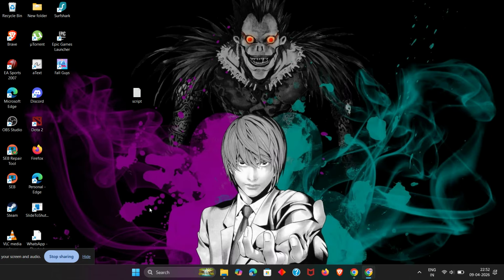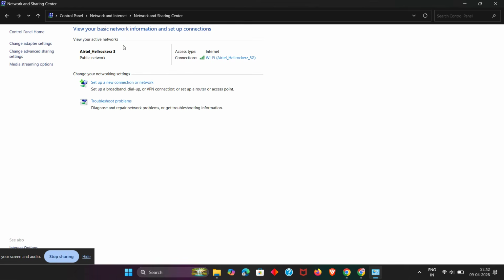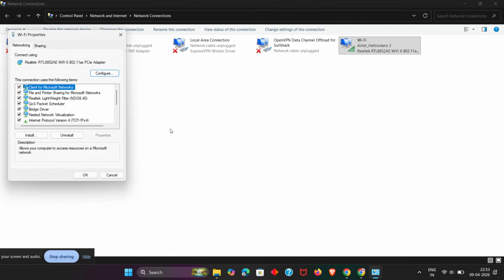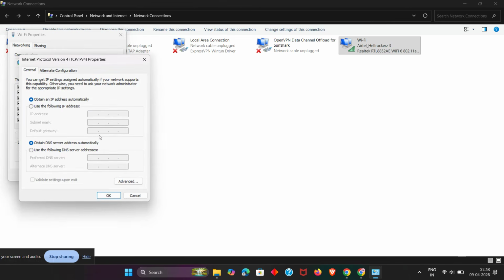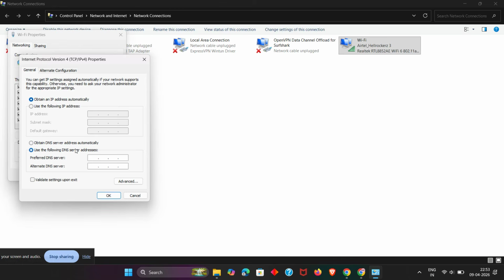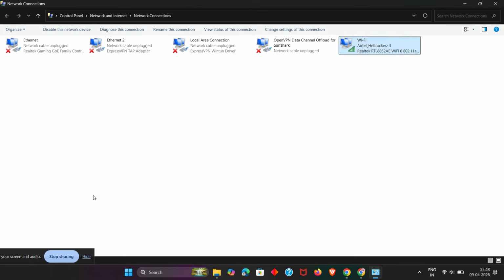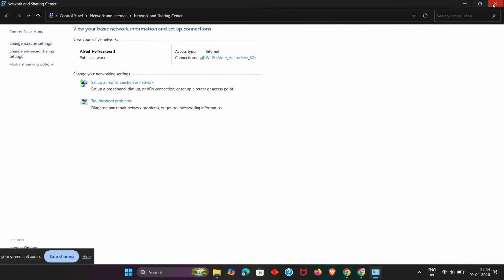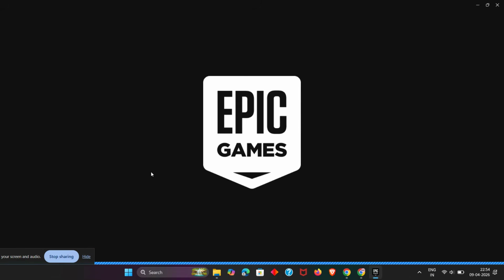How To Fix Epic Games Error Code AS-3 On Windows (Easy Guide)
Learn how to fix Epic Games error code AS-3 on Windows by checking your connection and changing DNS to Google DNS.
This quick tutorial shows you how to update network settings and get Epic Games Launcher signing in again.

🕚Timestamps:
0:00 Introduction
0:28 Check Internet Connection
0:52 Open Control Panel
1:10 Go To Network And Sharing Center
1:27 Open Adapter Settings
1:48 Open Network Properties
2:05 Select IPv4 Settings
2:22 Enter Google DNS
2:46 Apply The Fix

✍️What You'll Learn In This Video:
• How To Fix Epic Games AS-3 Sign In Failed Error
• How To Check If Your Internet Connection Is Stable
• How To Open Control Panel And Network Settings
• How To Change DNS To Google DNS On Windows
• How To Apply IPv4 DNS Settings Correctly
• How To Restart Epic Games Launcher After Changing DNS
• How To Troubleshoot Epic Games Network Errors

💡Pro Tips:
• Restart Epic Games Launcher after applying the new DNS settings.
• If the error continues, restart your PC and router.
• Double-check that you entered 8.8.8.8 and 8.8.4.4 correctly.
• Use this fix only for the active network adapter you are connected to.
• DNS changes are safe and do not delete your games or account data.